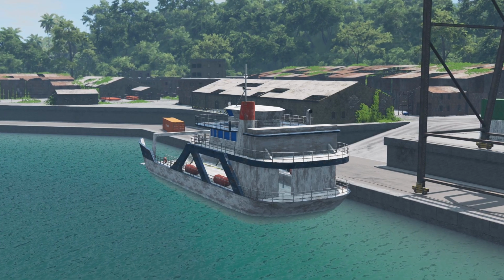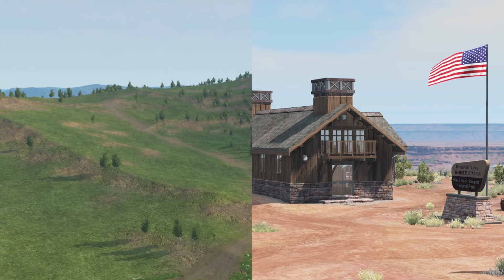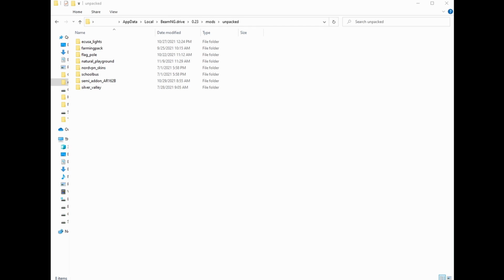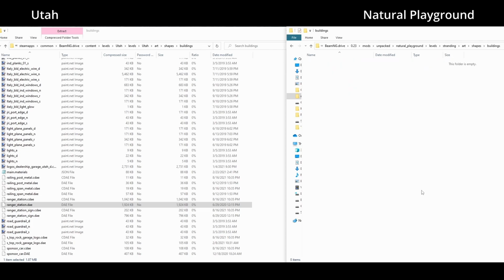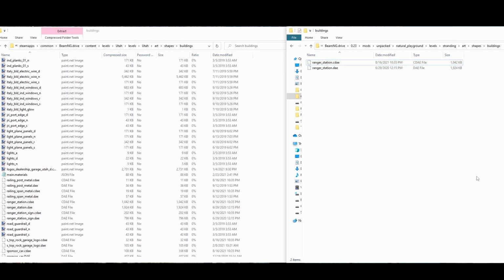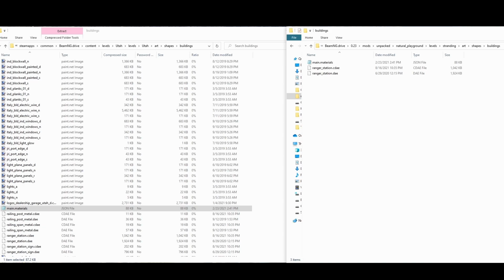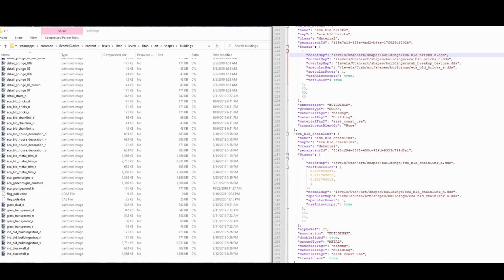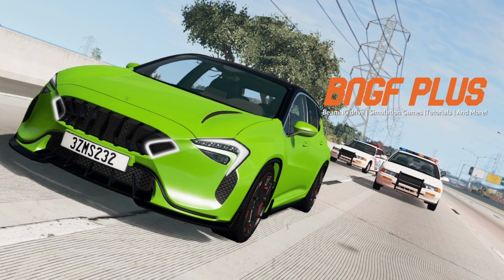Moving Assets Between Maps in BeamNG.drive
A brief tutorial on how to quickly move 3D assets and their materials across maps in BeamNG.drive.

File path for default game content: C:\Program Files (x86)\Steam\steamapps\common\BeamNG.drive\content\levels